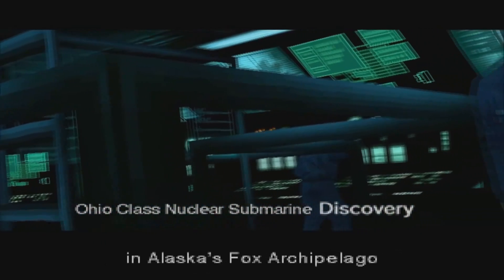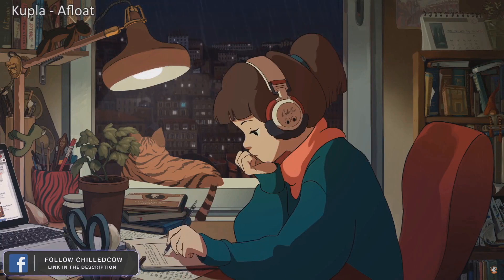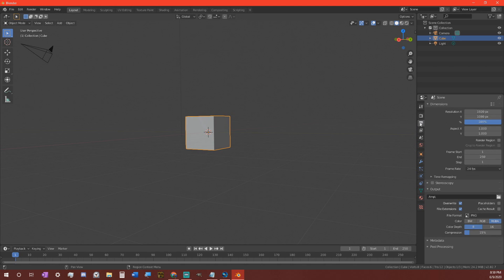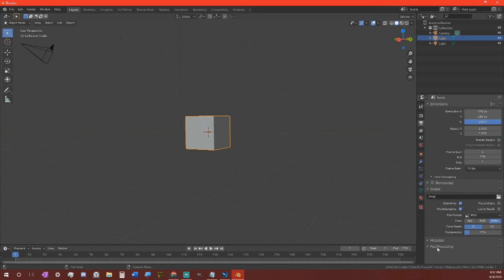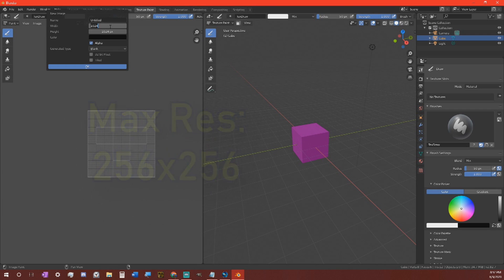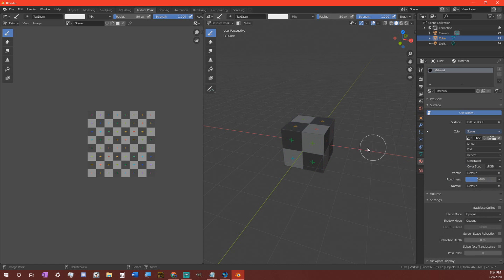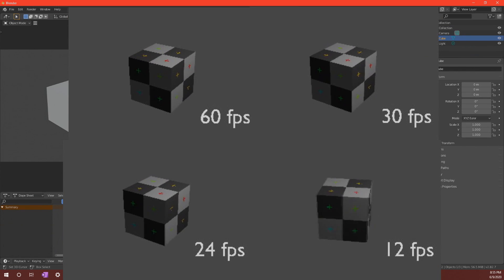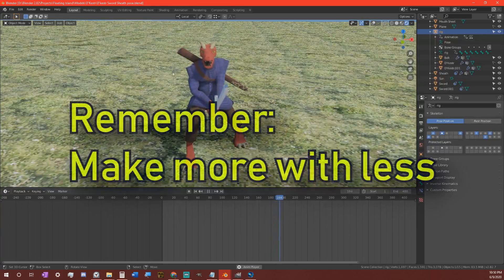How to make PS1-esque graphics with Blender 2.8 (Introduction)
The style of the Playstation One is one that many try to emulate in their own media, I want to take a stab at showing others how to do it themselves. For some, this video might be enough to get you started on your own making low fidelity, retro art, some might need some more insight.
If you have any recommendations, be sure to leave a comment or PM me for suggestions or requests for what you want me to touch on.
For more content, Im hoping to get the r/ps1graphics subreddit up and running with more content makers. If you made something in this style, do share it, I would like to see what you guys make :)